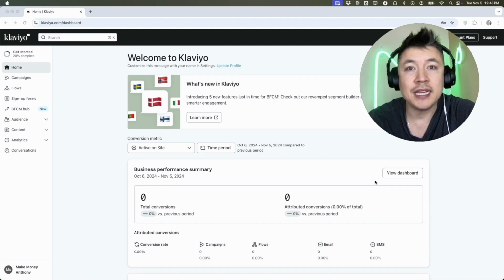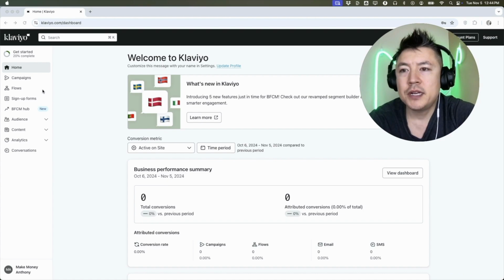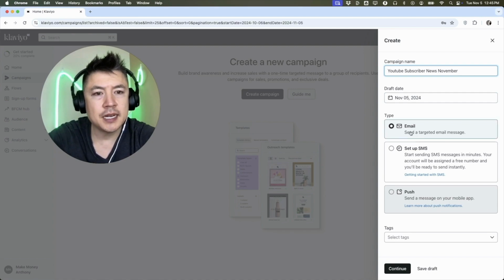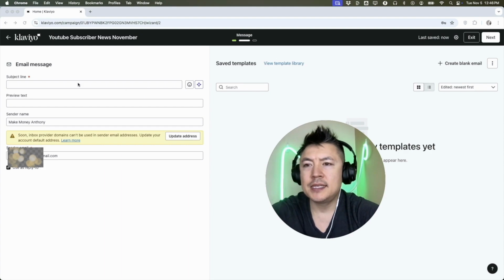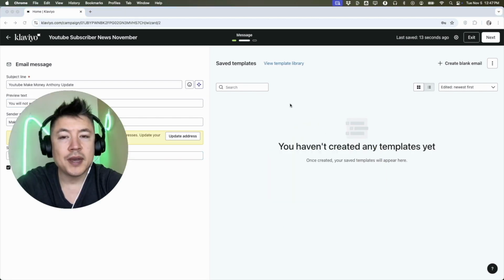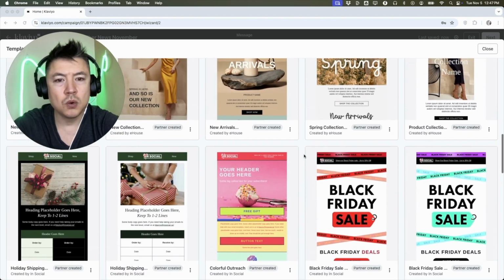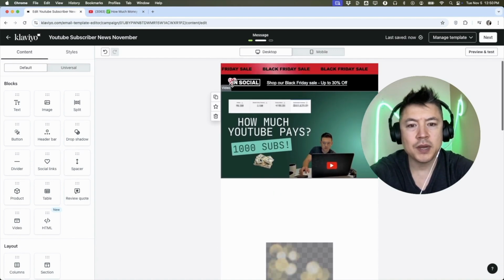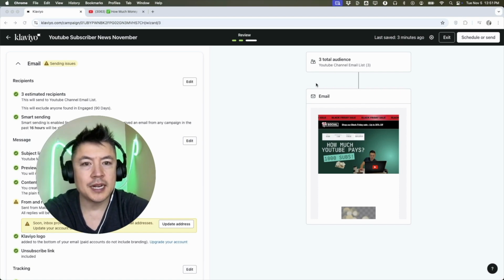✅ How To Set Up Email Campaign In Klaviyo 🔴